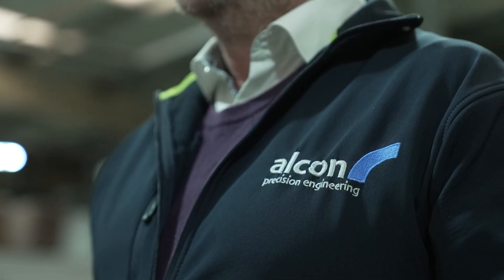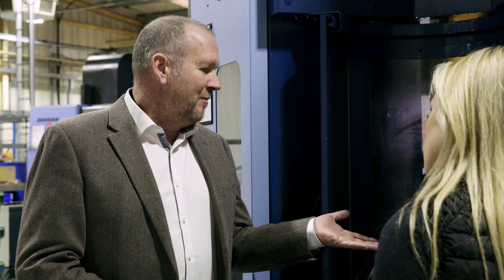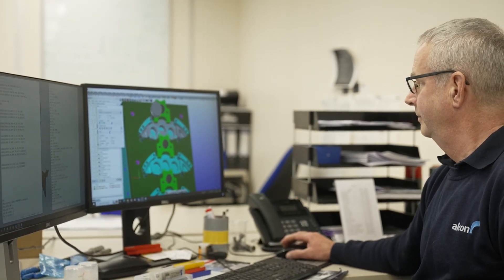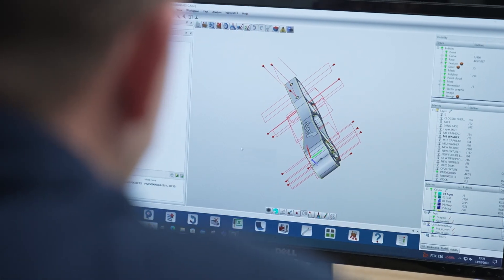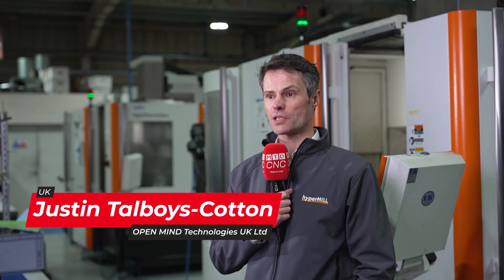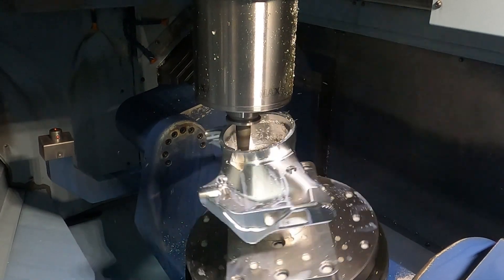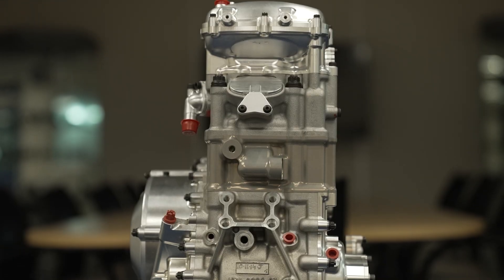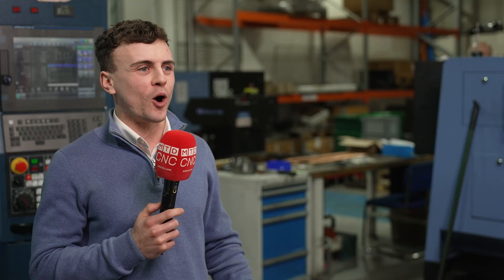Alcon Precision Engineering Brake into new markets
Garry Edwards extended an invitation to Lyndsey Vickers from MTDCNC to visit Alcon Precision Engineering, a company that manufactures top-quality components for some of the most demanding clients across industries worldwide. As a part of the Alcon group, the Northampton site is involved in precision manufacturing for various industries, not just limited to brake automotive parts. During the visit, the team showcased their capabilities to Lyndsey and demonstrated why many companies choose them as their machined component supplier. When asked about their success, Garry attributed it to a combination of factors such as his skilled team, advanced machinery, and their CAD CAM solution supplied by OPEN MIND.

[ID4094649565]